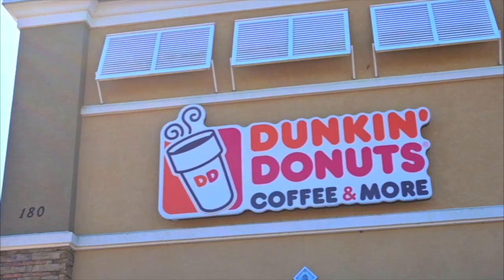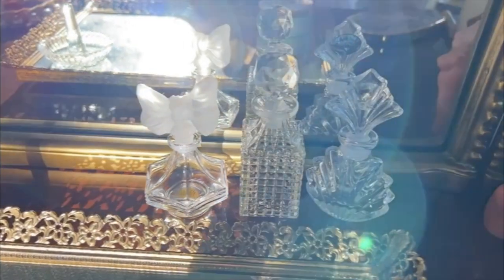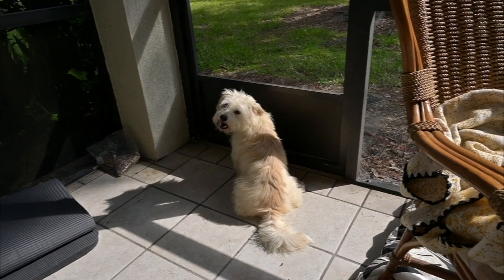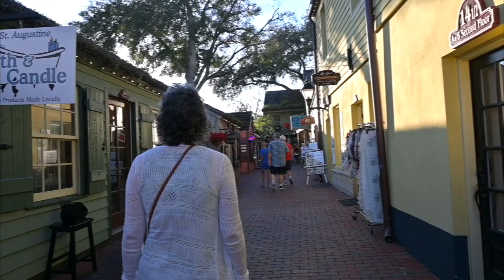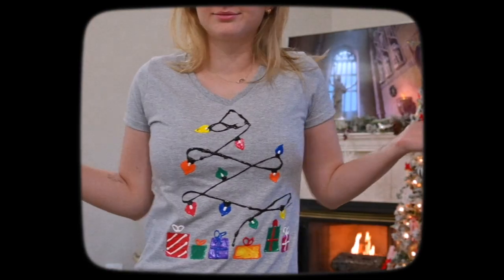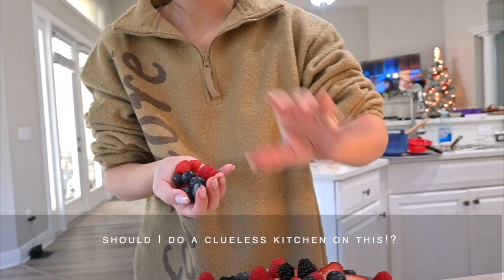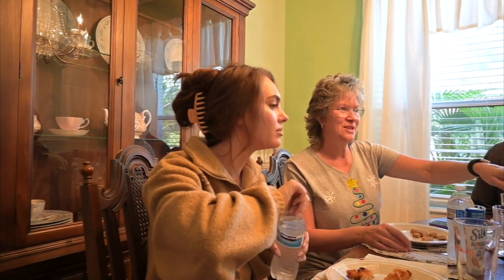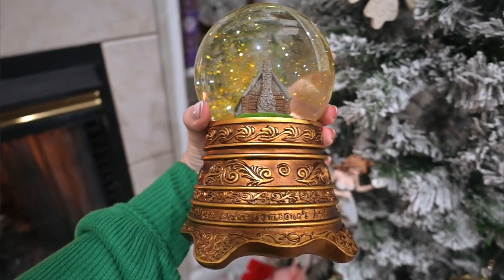WINTER IN FLORIDA🌴🐬🎅🏻 wholesome family vlog in St. Augustine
In today's vlog, it's all about WINTER IN FLORIDA🌴🐬🎅🏻 wholesome family vlog in St. Augustine! This vlog was shot over all of December and I ended up getting sick when I got home from Seoul so it took me a while to put together! South Korea travel vlog coming up next🇰🇷 Hope you enjoy the holiday, holiday vibes! thumbs up for more florida vlog 2022 xo

I am now obsessed with Dunkin iced coffee and can't believe I didn't have it sooner. My order is a medium iced latte with one pump of vanilla and almond milk. what's yours?

my links!

We start off this vlog thrifting for furniture to put together a guest room for my parents to stay in while they house sit and take care of our cat during our time in South Korea!

Between filming and travelling I took my family to explore St. Augustine going down St. George Street of course, my fav restaurant Casa Reina, a boat cruise (with literally no one on it) & we saw DOLPHINS! I was so happy.

Enjoy dorky Christmas traditions, hot sauce eating with my sister Cassy and her husband Julian. My mom's crochet dolls are my favorite, show her some love in the comments!!

ps. Do you want to see how to make the pavlova?! aka the BEST DESSERT EVER? It's my best friend Lauren's Dad Colin's recipe and it's just the best. clueless kitchen anyone?

if you are reading this... comment your favorite present you've received or gifted! I was obsessed with the Russ Lance Luv Pet Plush toys from the 2000s, I wonder if any of you had them too!

What I got for Christmas Haul!

Check out Jewelry Blossom (earrings I was wearing made from real flowers!)

(I have the arctic bears, they are so nice but huge so not the best to walk in, more to lounge in!)

This year I received a Nintendo switch and animal crossing is my fav! I didn't get on board during the pandemic so I'm starting up now. Tell me your island so I can visit you!

My kitty case
(this is for the older switch not the new one!)

Kitty Joystick Caps for Nintendo Switch

Hope everyone is starting the year off well😋 xo jackie wyers vlogs

For filming I use the Nikon Z30 that i got while I was in Canada from Nikon Canada! It's so good and picks up skin tones a lot better than my canon.